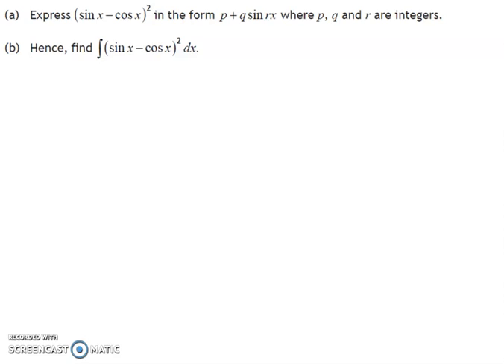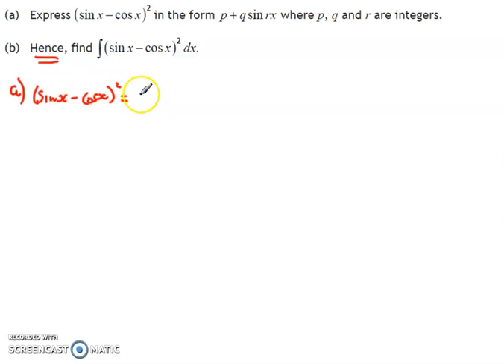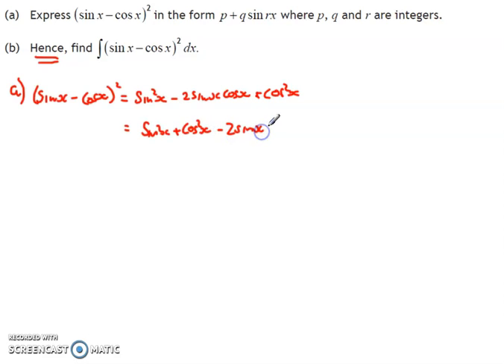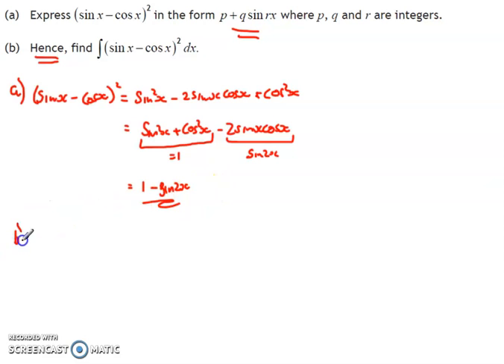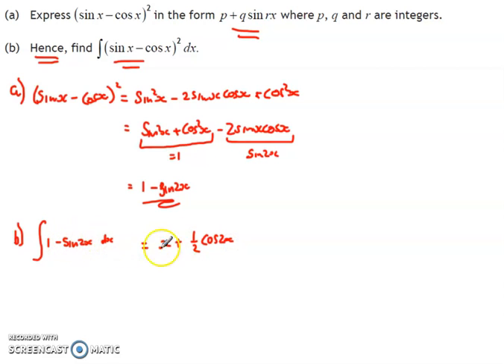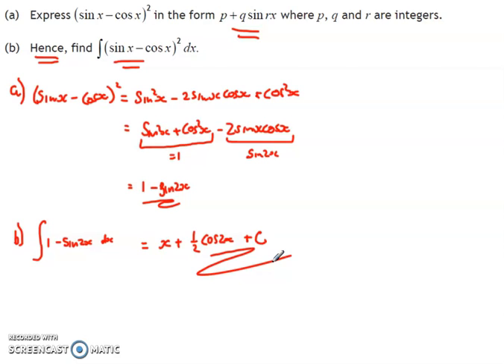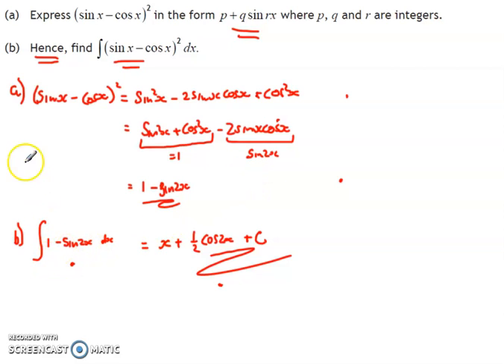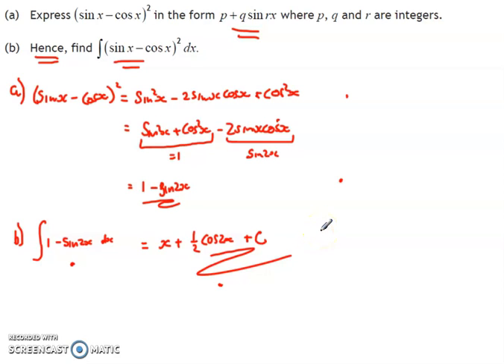Paper 1 Question 17